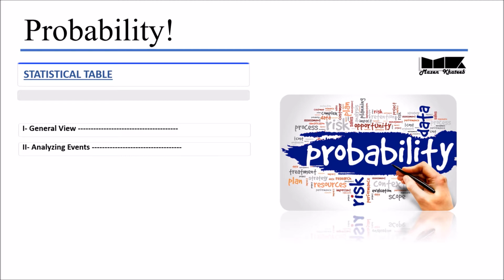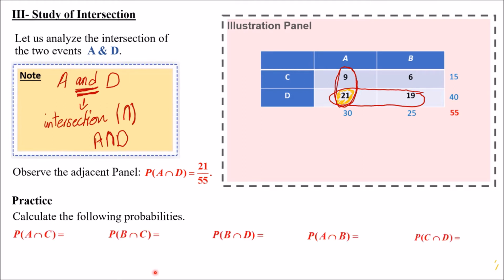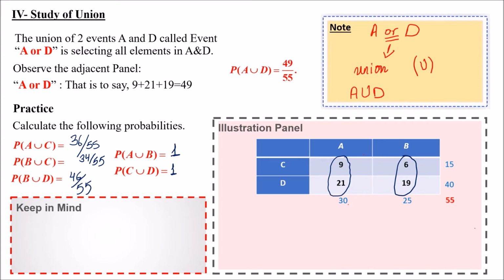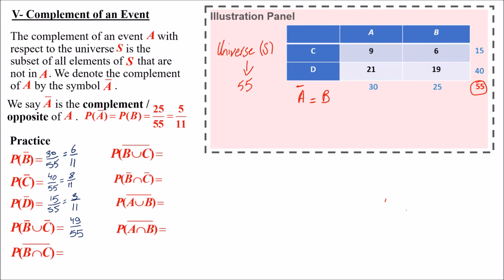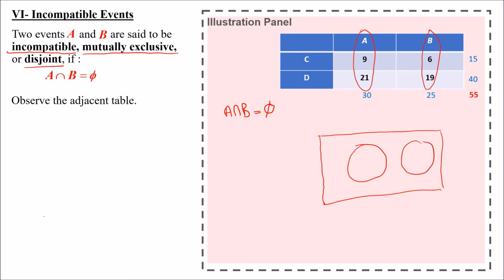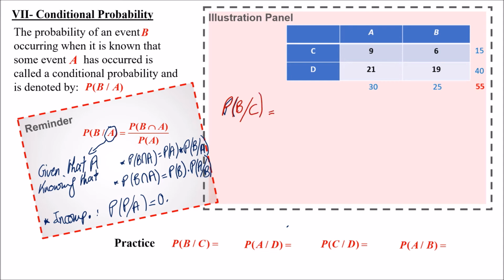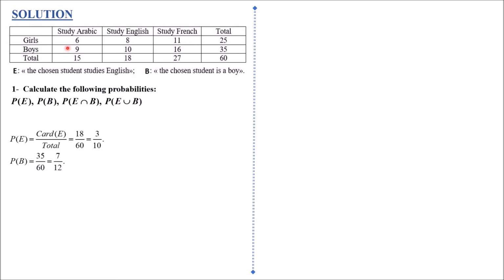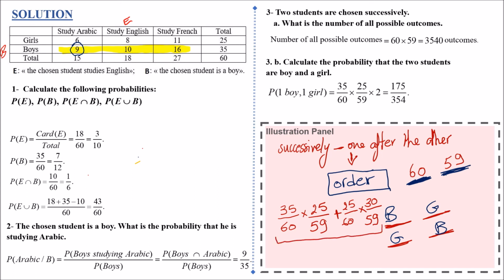Probability - Statistical Table - Grade 11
This session teaches students how to analyse statistical tables and compute the relative probabilities. Additional: Supplementary Exercise.